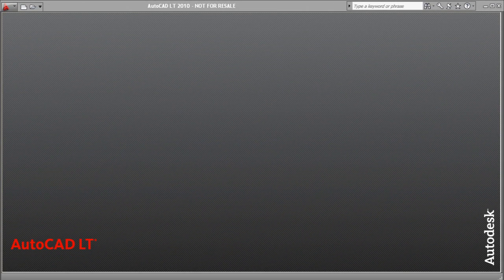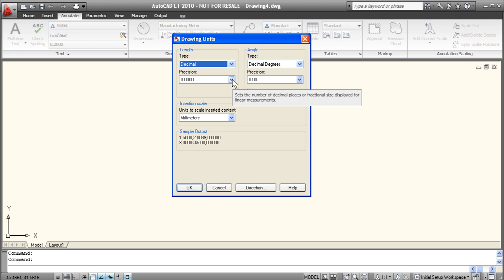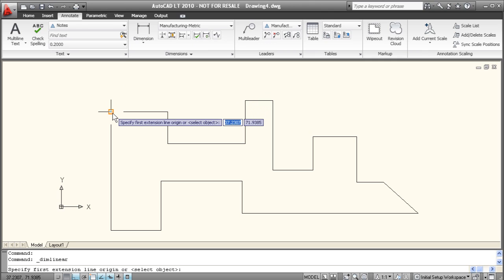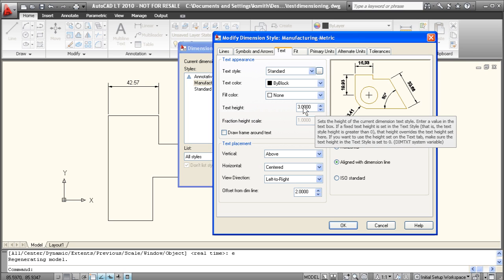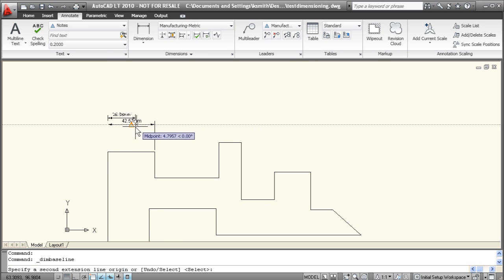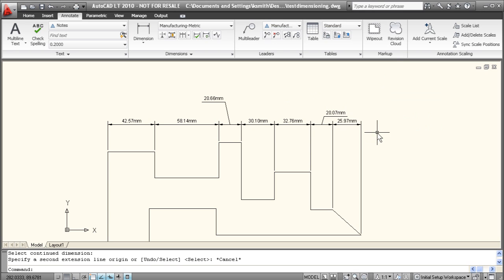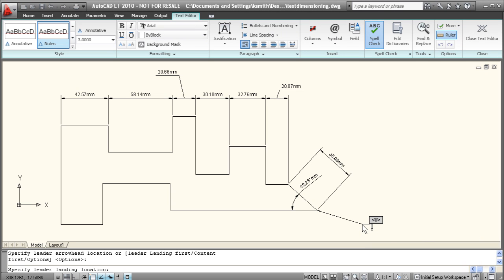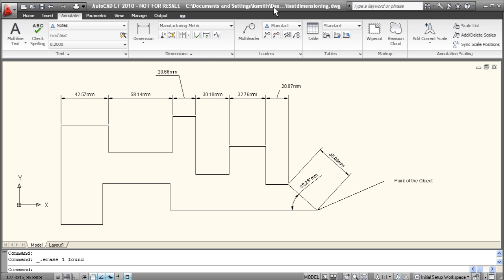AutoCAD LT 2010 | Dimensioning Tutorial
This is an AutoCAD LT 2010 tutorial of how to dimension your drawings. There are tips on setting up your scale, baseline dimensioning, aligned dimensioning and more. This tutorial is designed for beginners that are new to AutoCAD LT and is a follow-up to my last tutorial of how to get started drawing in AutoCAD.